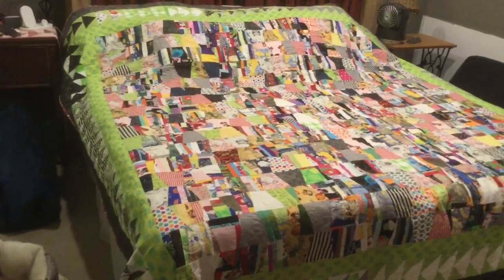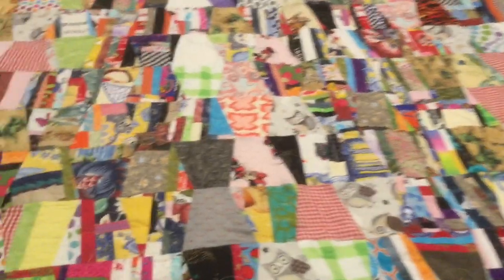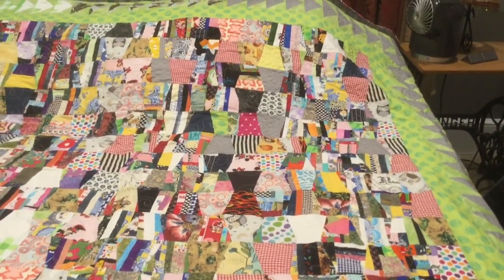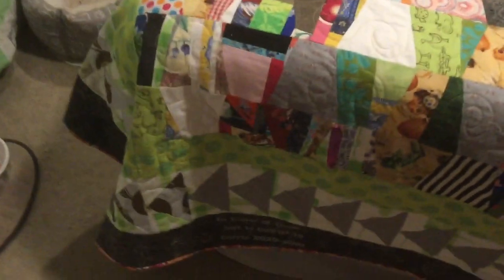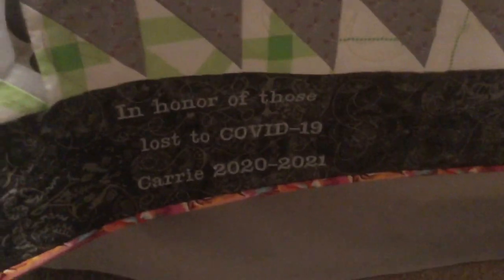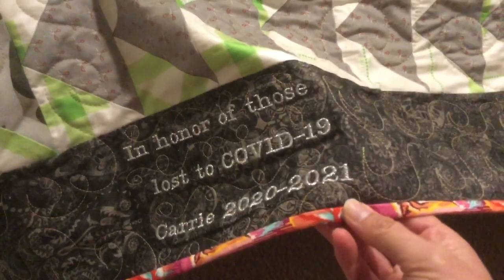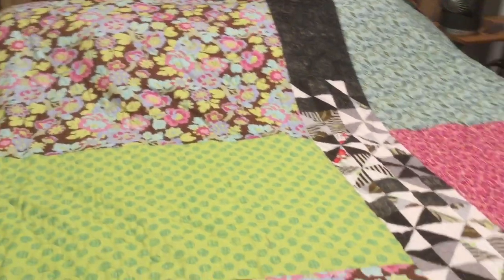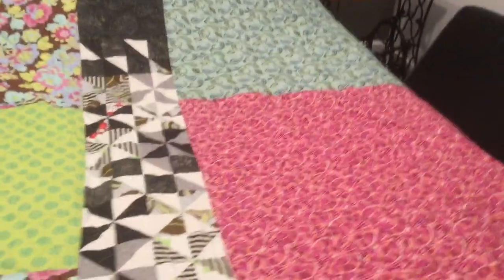Part 2 of the Tumbler Crumb Quilt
This is a follow up to the Tumbler Crumb Quilt video from July 19, 2020.  The quilt is finished!!!  Hear my story about this quilt and how COVID-19 brought this project to fruition and all of the symbolism associated with the design.  I rarely wear makeup anymore which I hope isn’t too distracting!